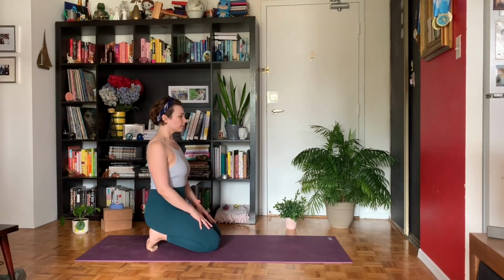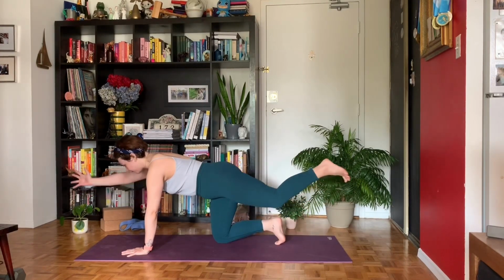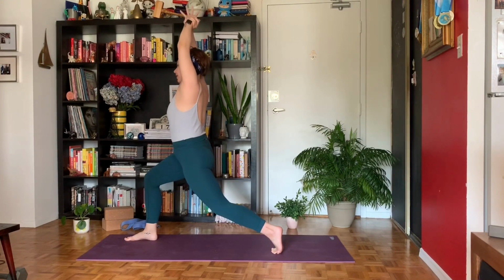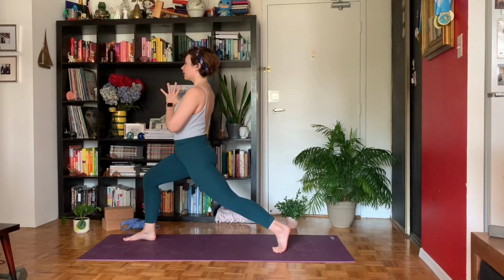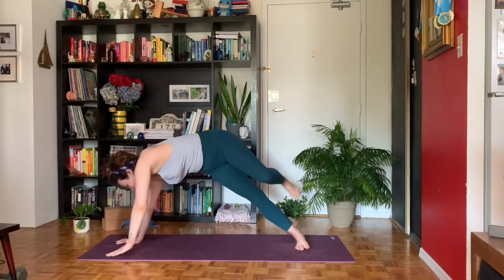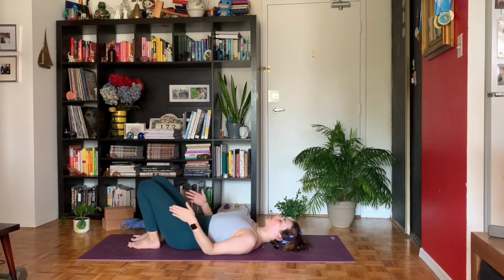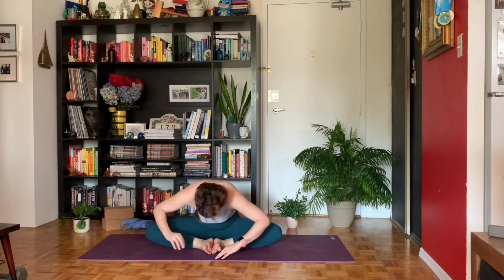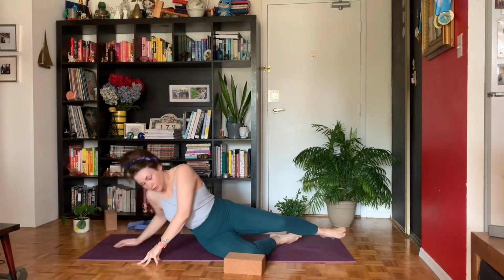45 Minute Flow to Wheel Yoga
This is a great 45-minute flow yoga practice that will open up your heart-space, shoulders and hip flexors as we build towards to wheel pose. Please have two blocks and a strap nearby if you have them, and put on some relaxing music because this video is music-free. Enjoy your practice!

As with all exercise programs, when using Kaitlyn Hooks fitness and yoga videos, use common sense.  To reduce and avoid injury, check with your doctor before beginning any fitness or yoga program.  By performing any fitness exercises or yoga sequences, you are performing them at your own risk.  Kaitlyn Hooks will not be responsible or liable for any injury or harm you sustain as a result of her online fitness and yoga videos, or information shared on her website.  This includes emails, videos, and text.  Thanks for your understanding.